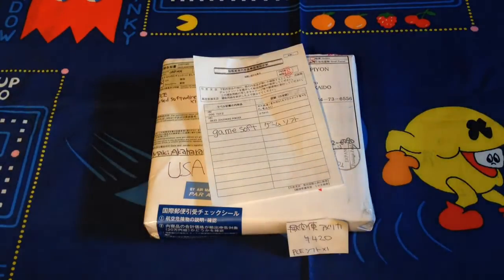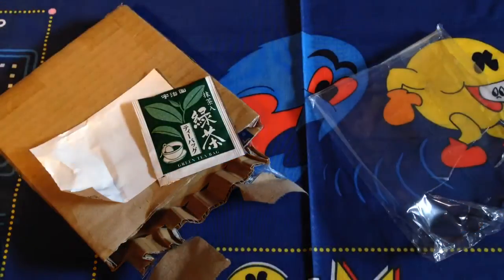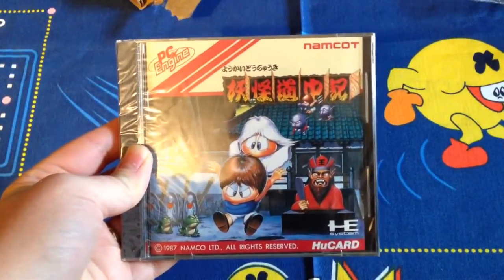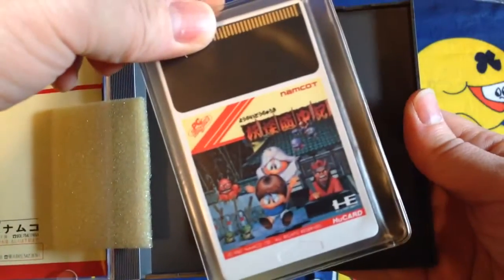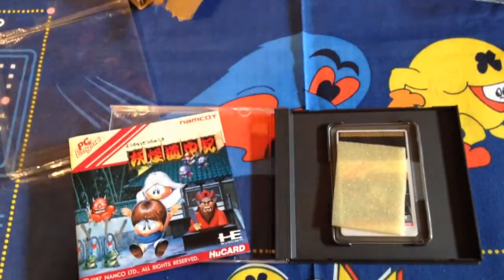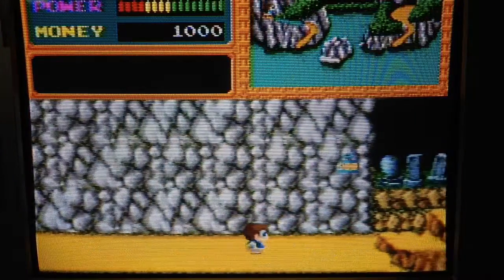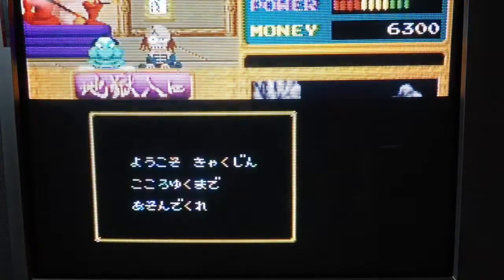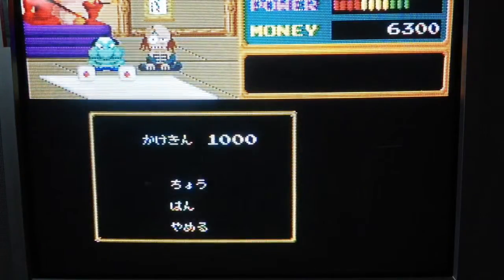PC-Engine Game Unboxing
Unboxing a new, sealed PC-Engine game!